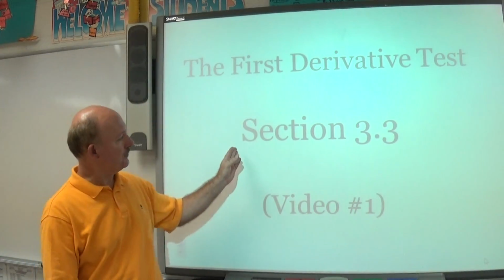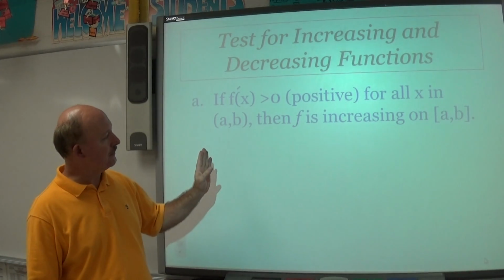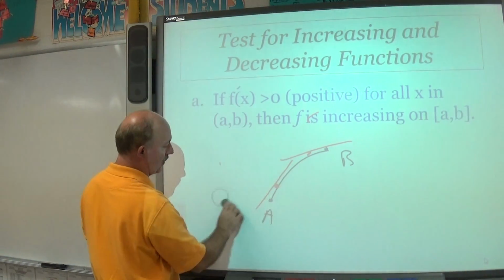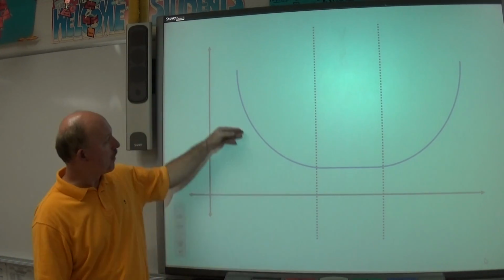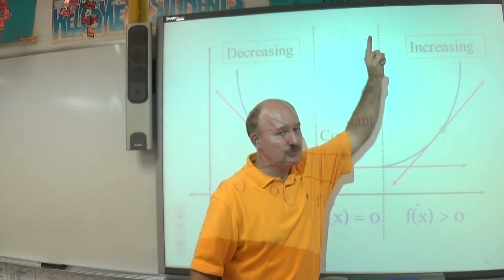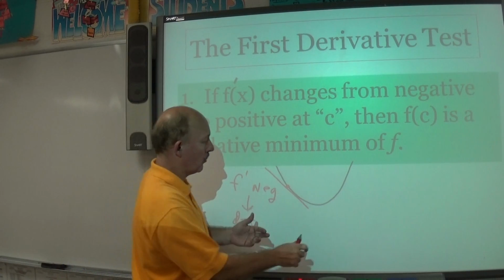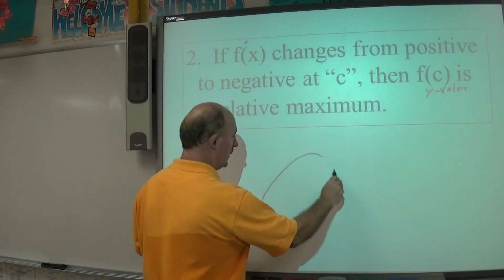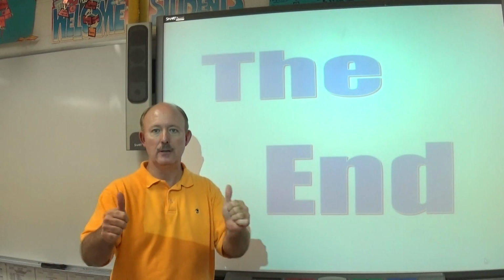Section 3.3: The First Derivative Test (Video #1)